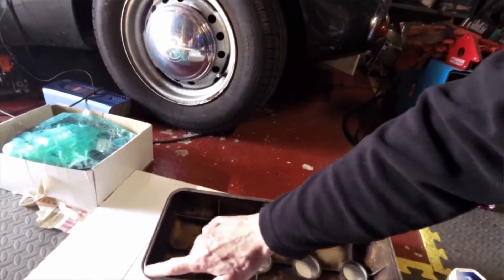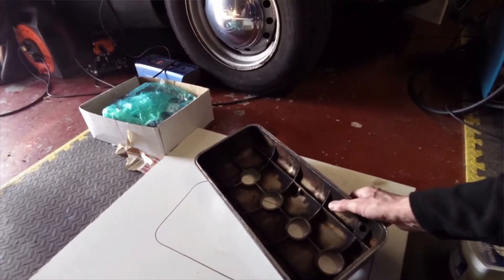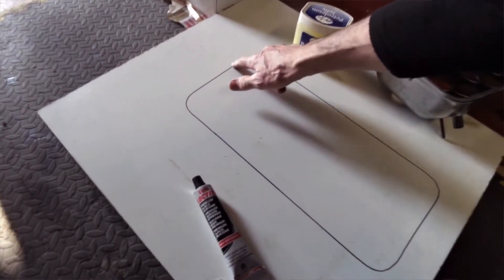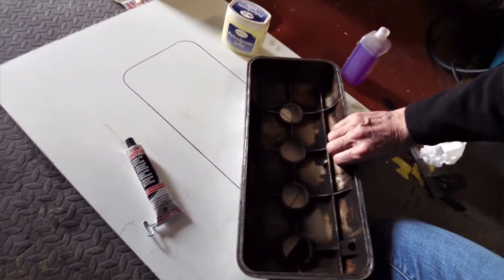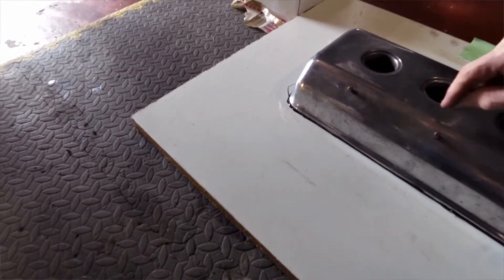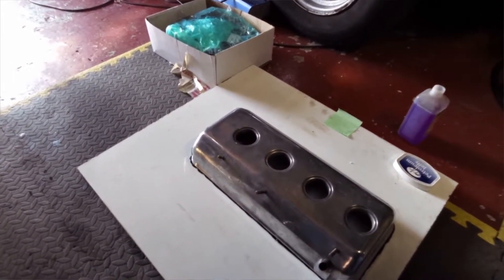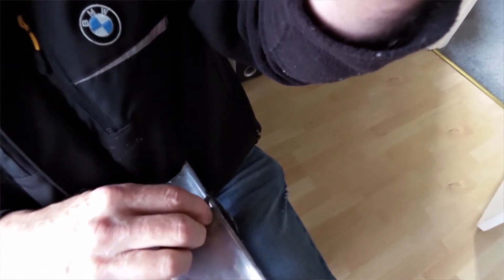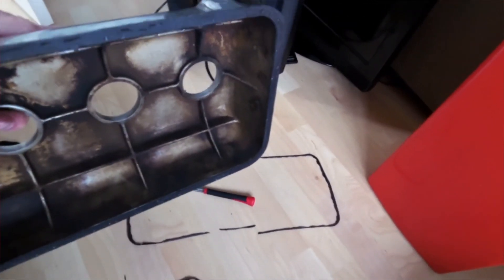Pt 5/7 Daimler SP250 V8 250 Rocker Cover Silicone Gaskets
Renewing the 'permanent' silicone seals on my SP250 V8 rocker covers. Applying a silicone seal makes it simple to remove and replace the covers to adjust the valve clearances. Easier than the original cork gaskets

SInce taking this job I've found these excellent post on the V8 heads, incl. spark plug tubes Well worth a read!

[L]